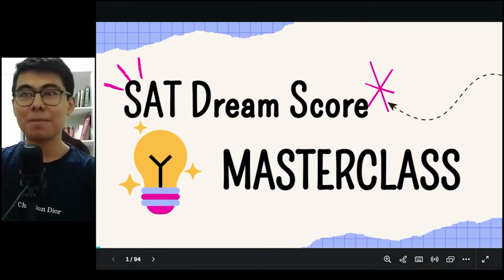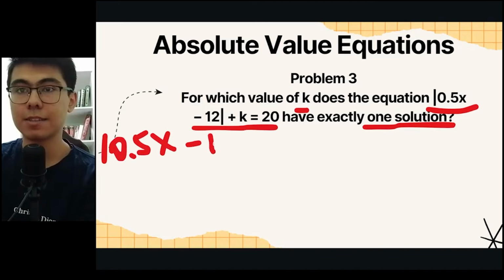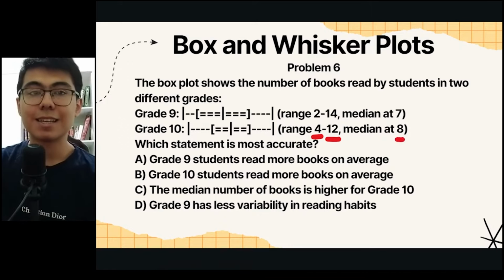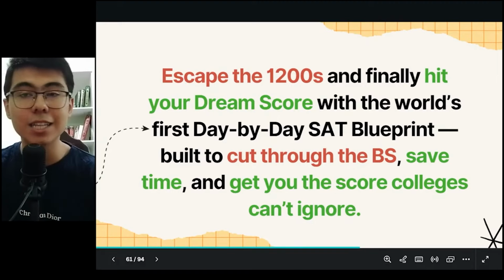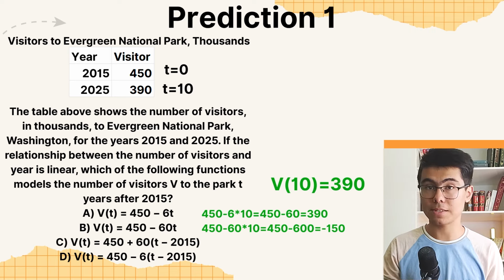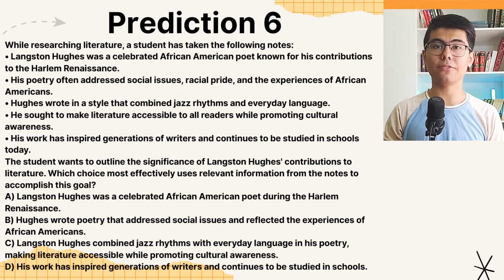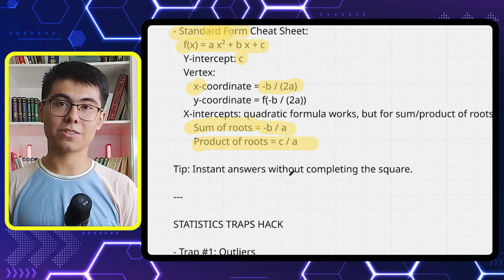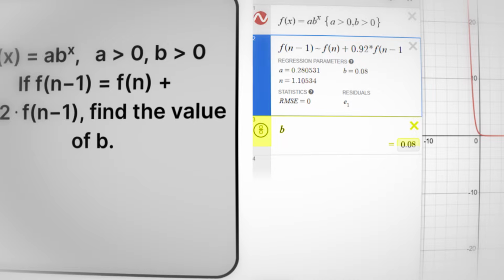The Best SAT Strategy Video You’ll Ever Watch (2025)